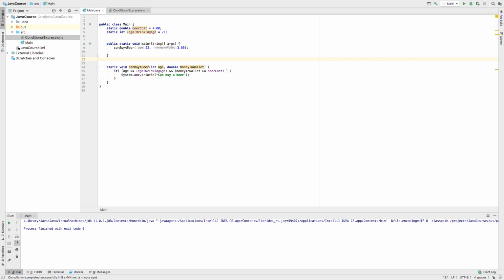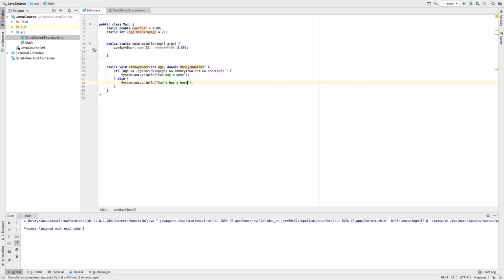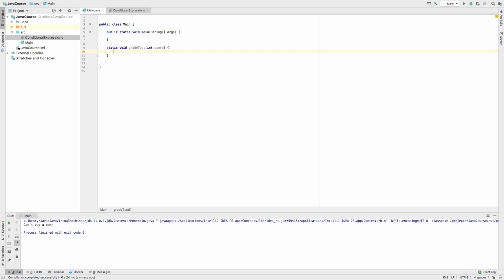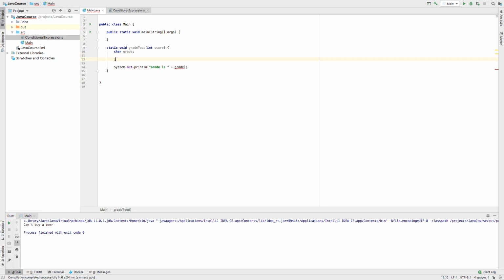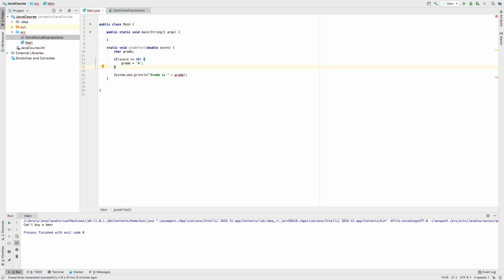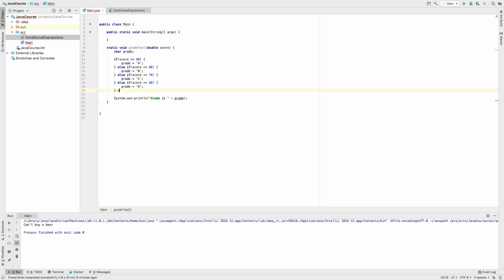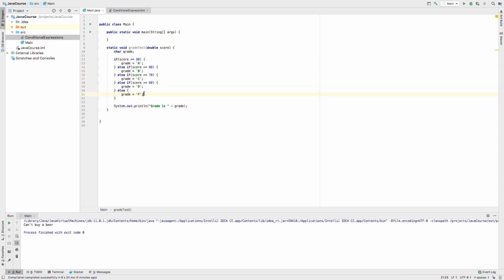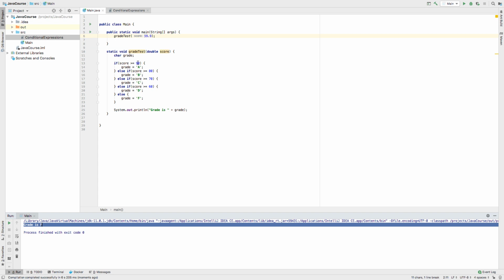If Else Statements